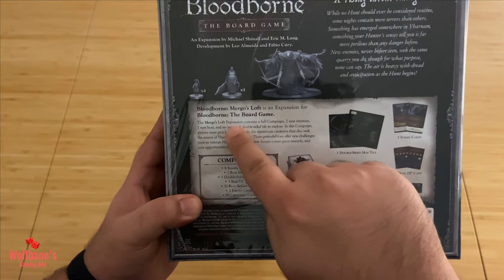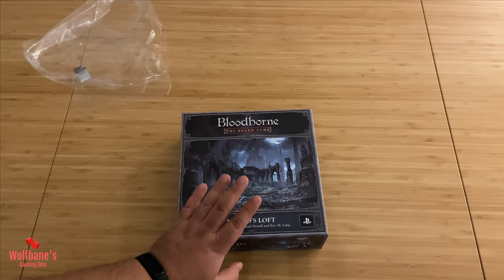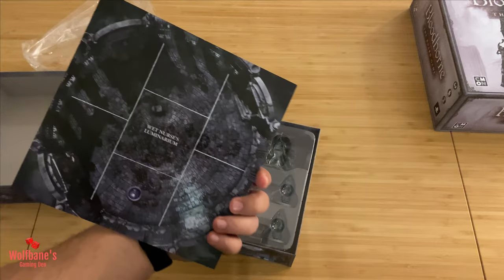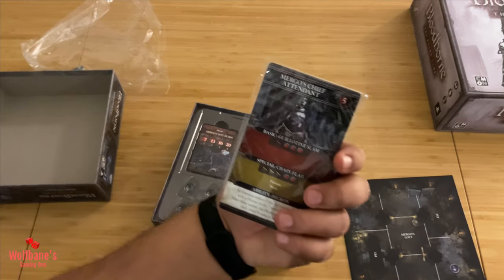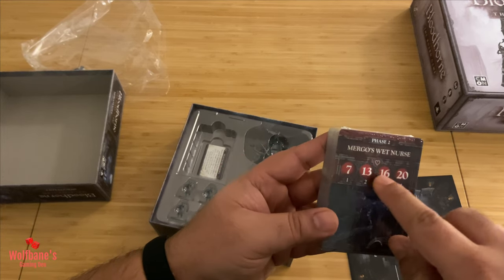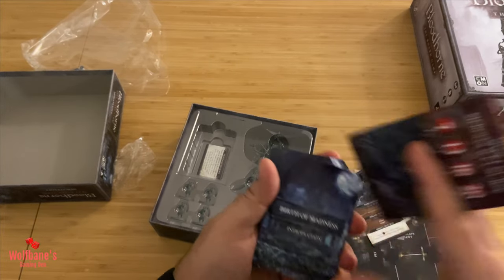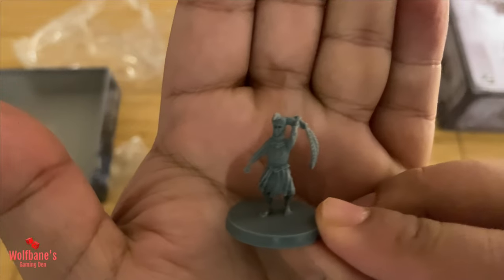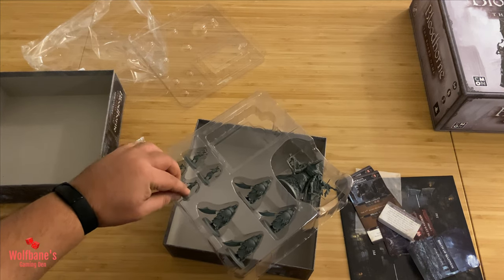Bloodborne The Board Game: Mergo's Loft [Board Game] - Unboxing